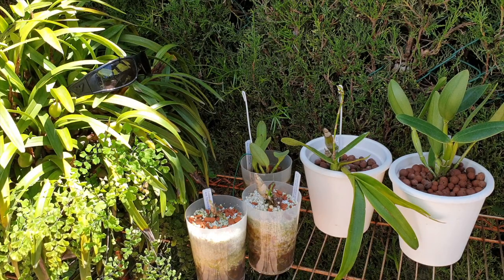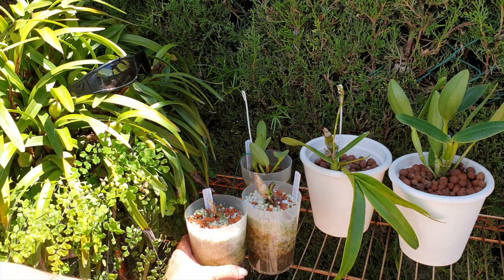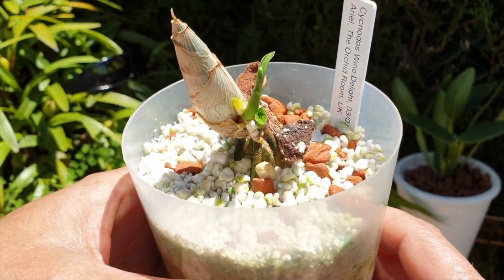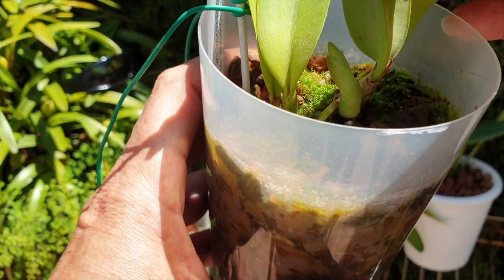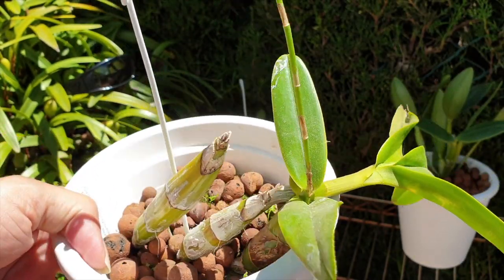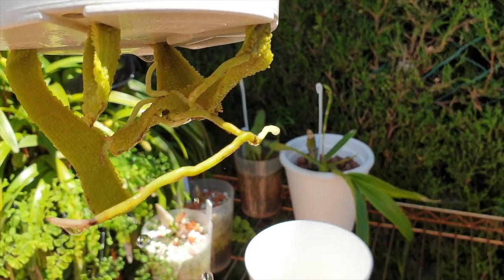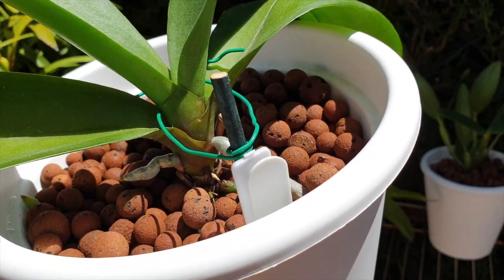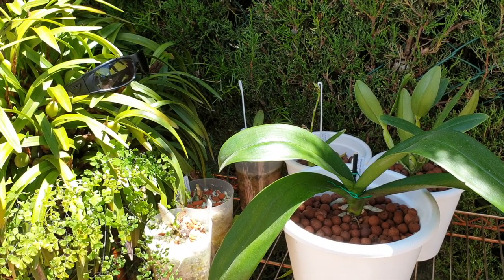The Orchid Room Collection 💎 within the Ninja_Orchids Collection 🌸🥷🏼 | Update 👍🏼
This is a very special collection in my collection. These orchids come from a lady that is very close to my heart, and to be able to grow the orchids she sent me back in July 2020, is an honor. After 8 months of not really having looked at this set of orchids, here is an update on how they are doing!
TIMESTAMPS:
00:00 - The Orchid Room Collection
01:47
02:40
03:57
04:57
06:12 - Cattleyaloddegesii x
07:43 - Phalaenopsis Ninja Yellow :)
09:16
My environment:
Mediterranean climate, hot summers / mild winters
45% - 85% humidity, with regular airflow
Thumbnail / Outro Image:   Bodum.westernscandinavia.org
Orchid growing supplies:
               Seramis, Akadama
                          150 Winter, RO Water and KelpMax only